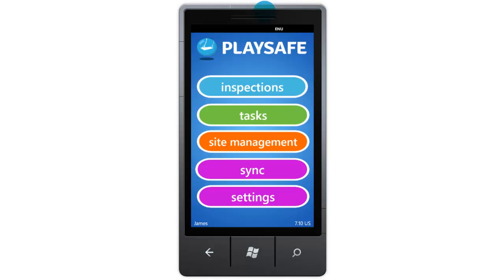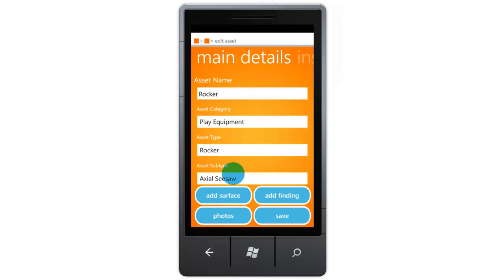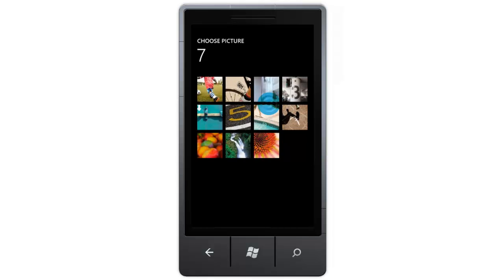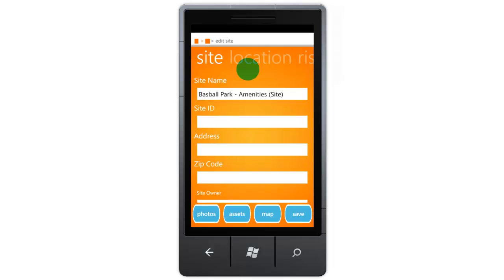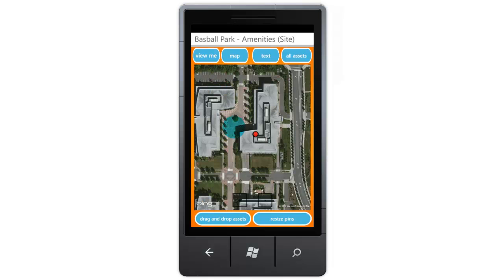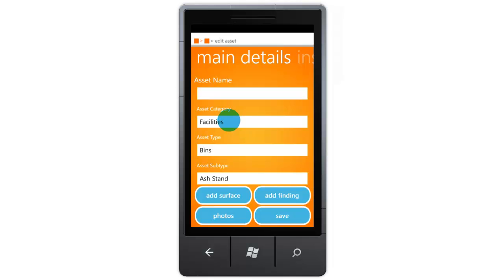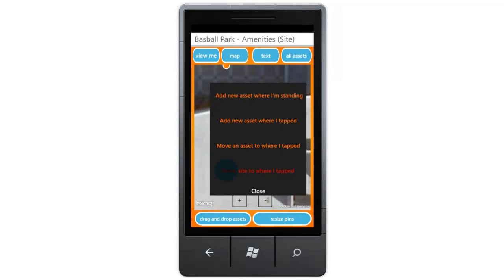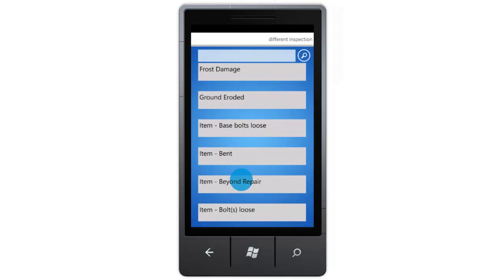WP7 Site Management